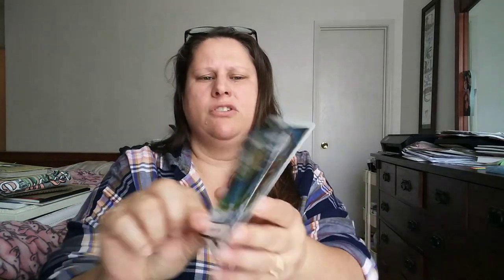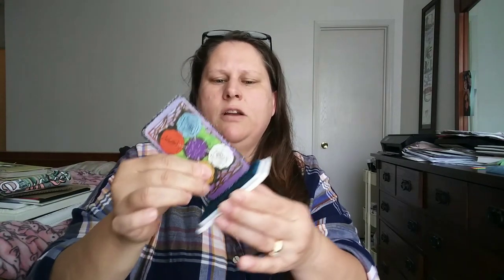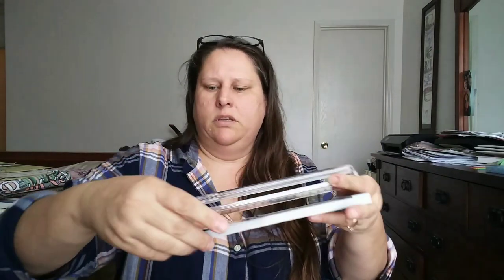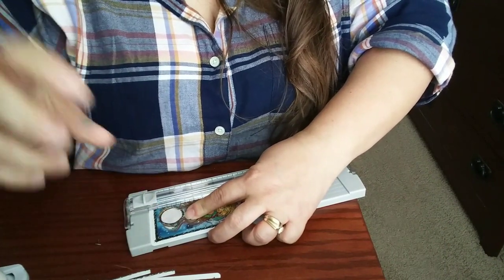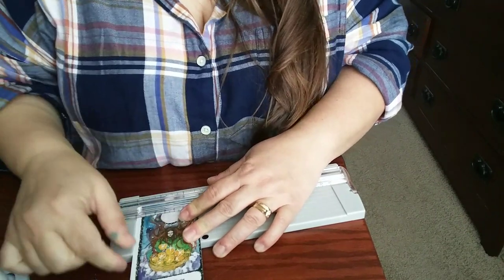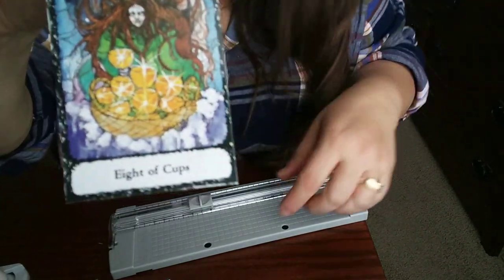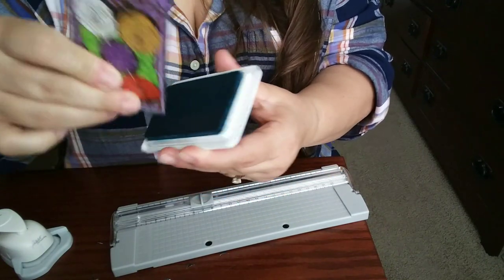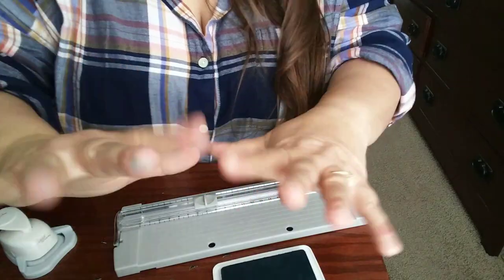The Sacred Rose Tarot DeckMod Part 1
Hey all! I have been wanting to trim down my Sacred Rose deck FOREVER. That damn thing we call fear kept me from doing it. Well, today I said FU fear and took one card and cut it! Boom, now I have to do the rest of the deck. So, here's part one of me just showing you the basic tools that I use and a bit of the process. Part two will hopefully be me showing off the completed deck and being happy as hell.

I was debating another color but loved that one so I went with it.

Also, click that bell icon so you'll receive notifications of when I go live and upload any other video content. YAY!

Donations to help my channel are appreciated and can be made at any of the following: